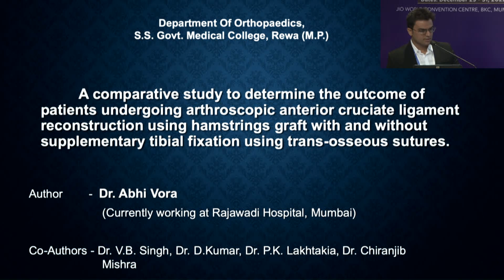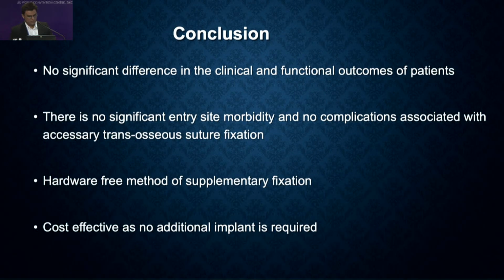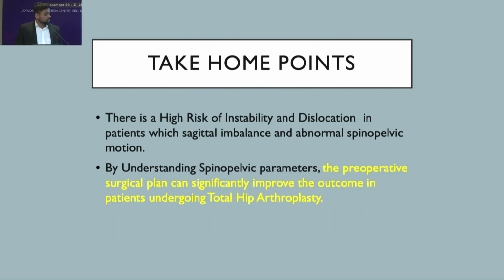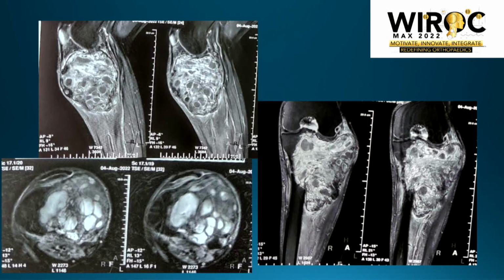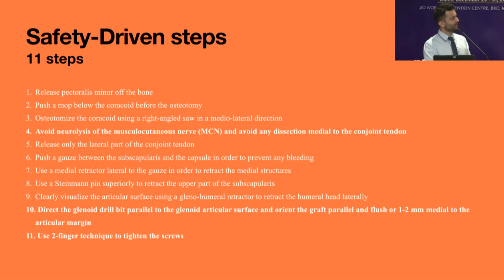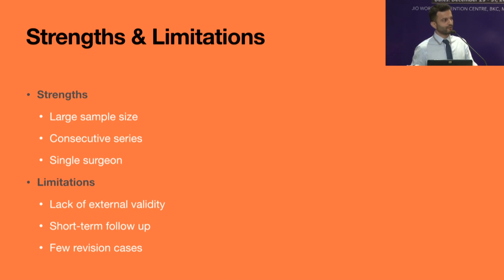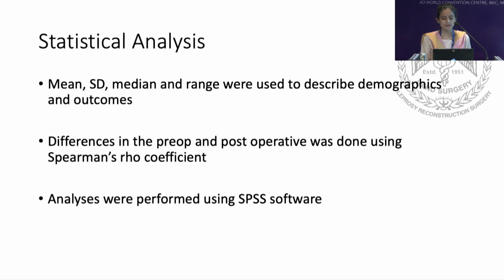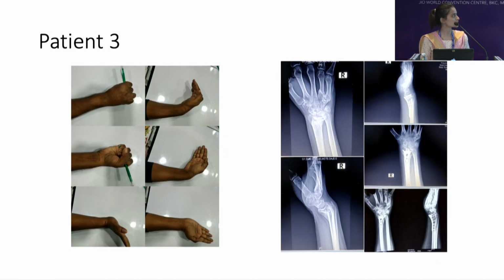WIROC MAX 2022 - FREE PAPER PODIUM PRESENTATION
FREE PAPER PODIUM PRESENTATION
Conveners: Rajendra Phunde, P. V. Prabhu
Chairpersons: Jeetendra Kanparia, Atul Gajare
1. A comparative study to determine the outcome of patients undergoing arthroscopic anterior cruciate ligament reconstruction using hamstring graft with and without supplementary tibial fixation using trans-osseous sutures: Abhi Ketan Vora
2. The effectiveness of volar metaphyseal corrective osteotomy and bone grafting for distal end radius extra-articular fracture malunion: Tejaswini Milind Patankar
3. To study the functional outcome of tubular discectomy versus conventional microdiscectomy for lumbar prolapsed intervertebral disc: Kevin Arvind Jain
4. Short-term complications of the safety-driven Latarjet procedure: experience in a study of 150 consecutive patients: Darshil Shah
5. Clinico-radiological correlation of spinopelvic parameter in total hip arthroplasty: Hitesh Kumar Harichandra Yadav
6. Functional outcome of hinged knee mega prosthesis in advanced juxta articular giant cell tumours around the knee: Rahul Keshan